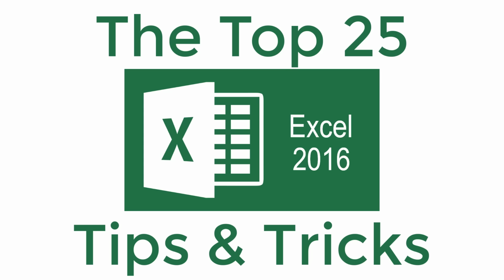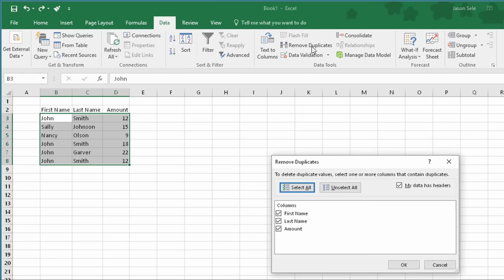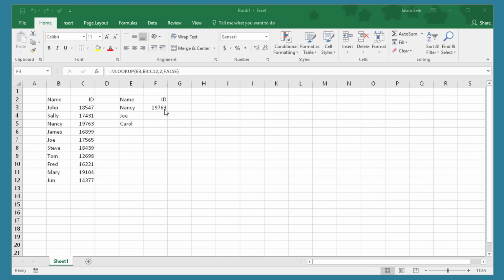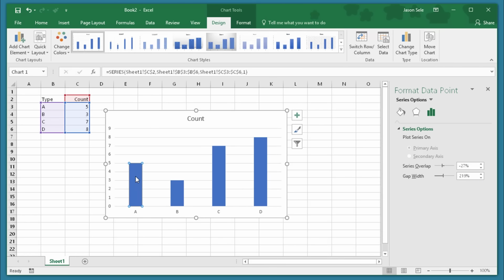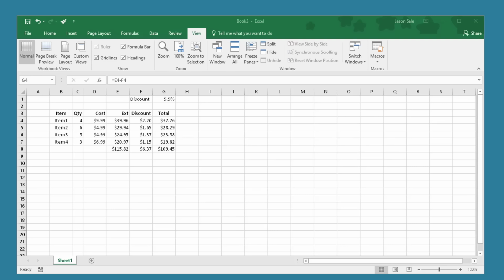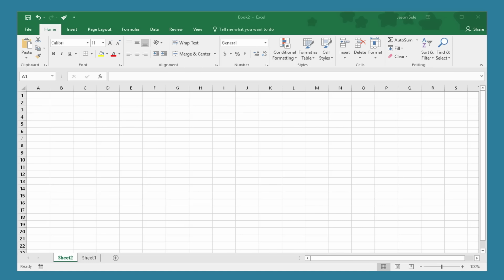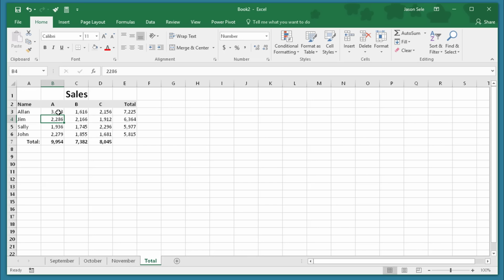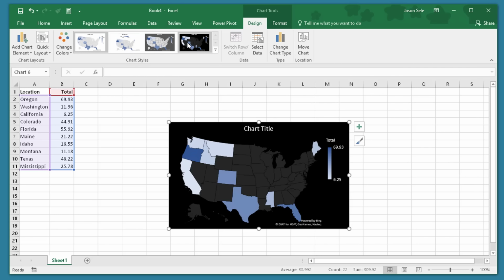Top 25 Excel 2016 Tips and Tricks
The Top 25 tips and tricks for Excel 2016. Use these tips and tricks to improve your efficiency using Excel. I am sure you will discover some that you have not seen before and others that you have been using incorrectly.  My personal favorite is #21.  Become more productive using Excel at work, school and home.

Contents 0:00
1. Quick Analysis Tool 0:47
2. Filter 1:44
3. Drop-Down List 2:25
4. AutoFit Column Width 3:12
5. Transpose 3:47
6. Remove Duplicates 4:13
7. Goal Seek 5:23
8. VLOOKUP 6:55
9. Flash & Auto Fill 9:06
10. Paste Special Values 10:47
11. Images in Charts 11:50
12. IF Function 12:28
13. Insert Screenshot 13:40
14. Absolute Cell Reference 14:15
15. Show Formulas 15:54
16. Text to Columns 16:57
17. Conditional Formatting 18:11
18. PowerPivot 19:36
19. Freeze Panes 20:46
20. Ctrl-Arrow Keys 21:40
21. 3D References 21:58
22. Forecast Sheet 23:43
23. SUMIFS Function 24:16
24. IFERROR Function 25:38
25. Filled Maps 26:30